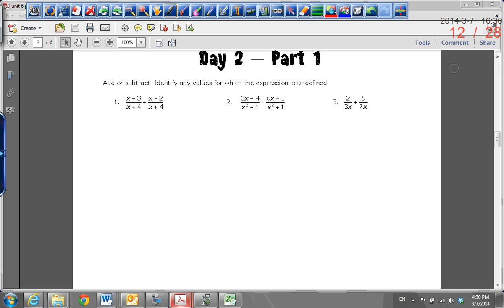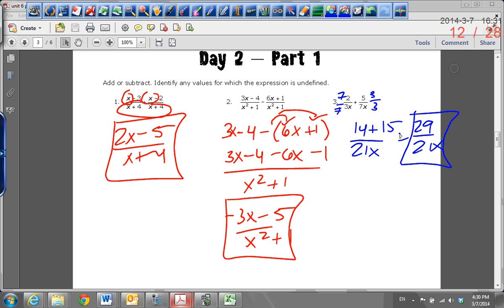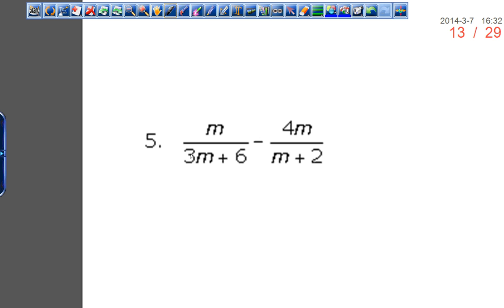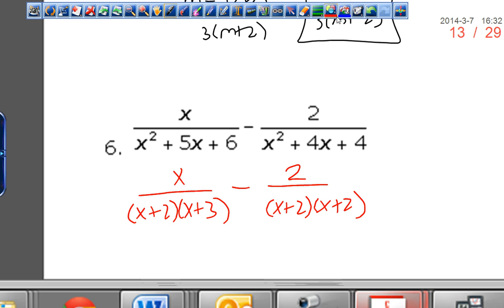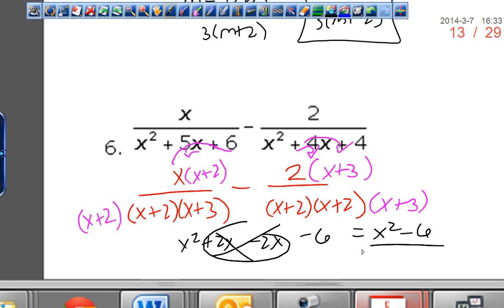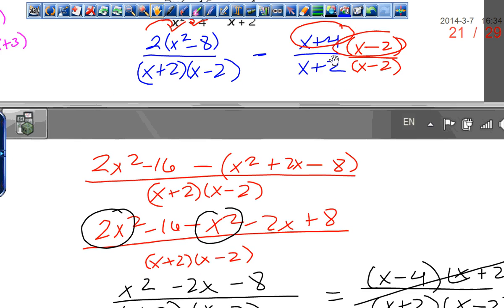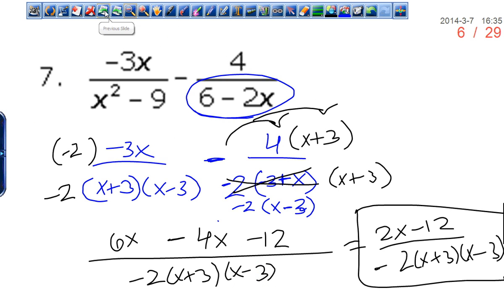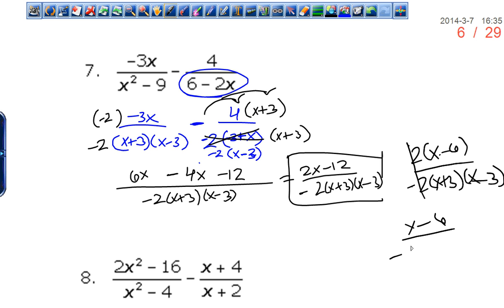Add & Subtract Rational Expressions Day 2 Alg 2